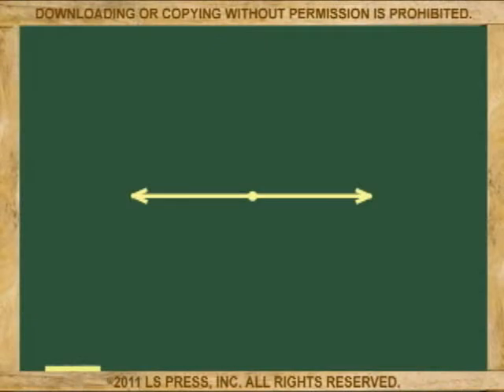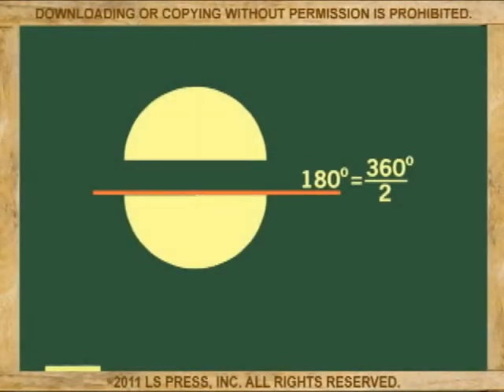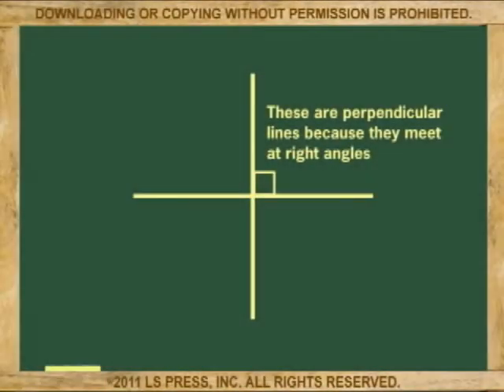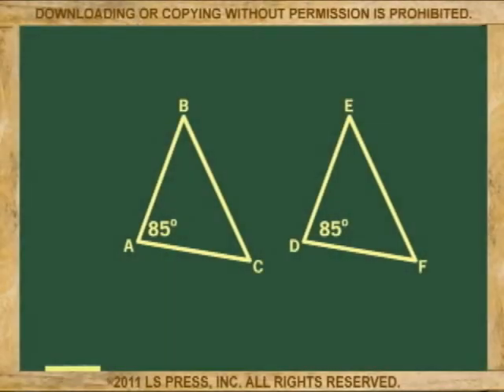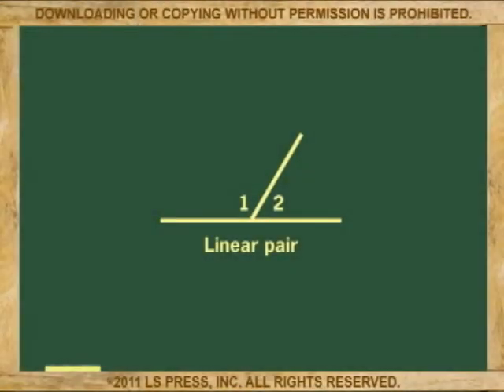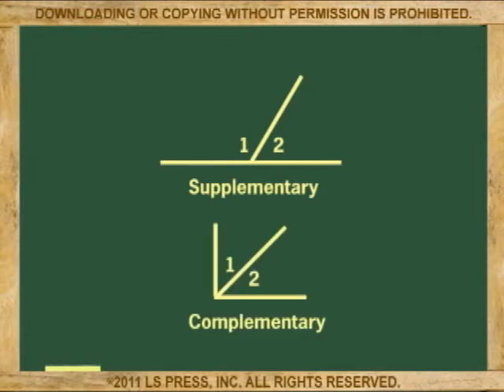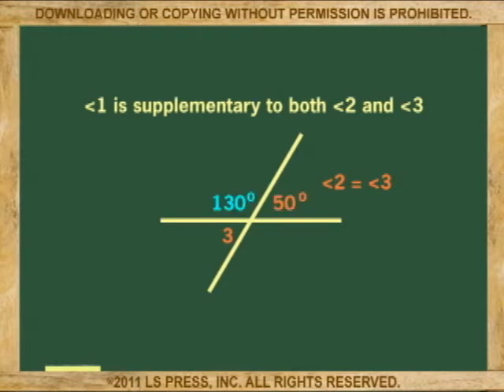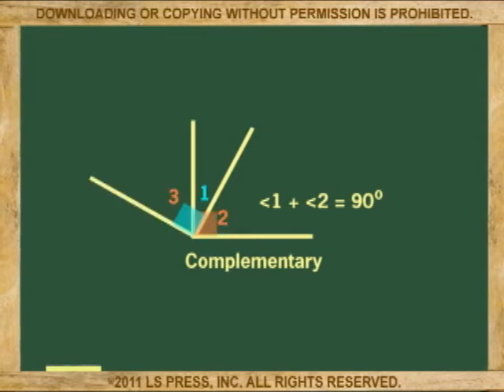ANGLES AND PERPENDICULARS (GEOMETRY)